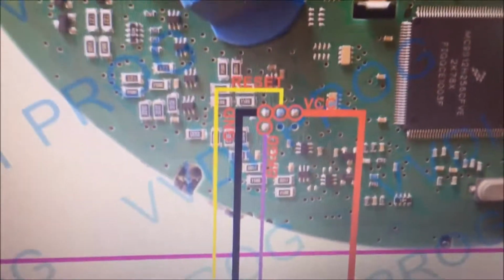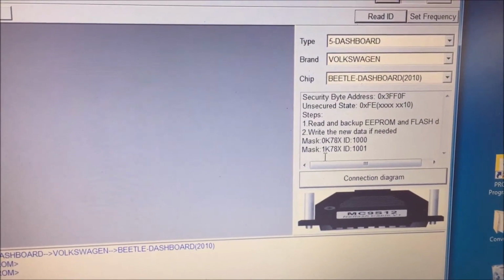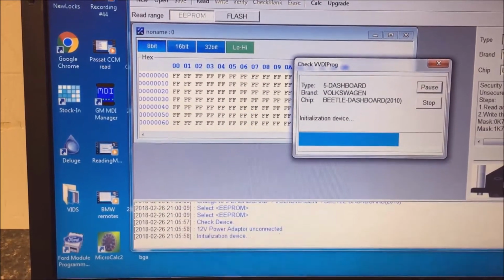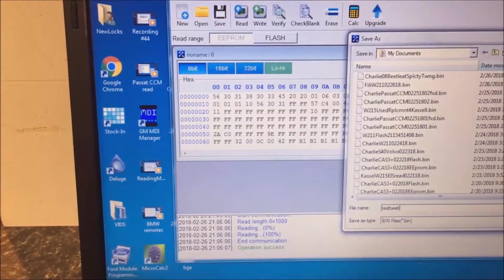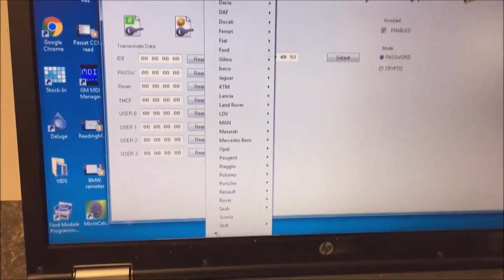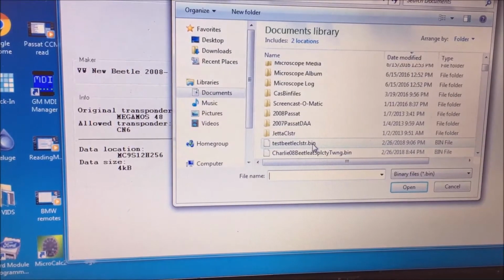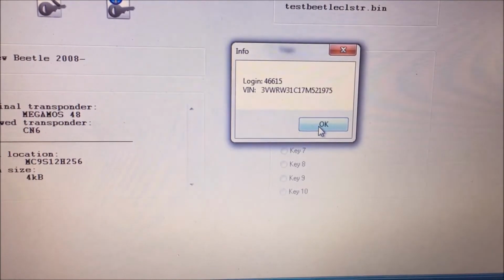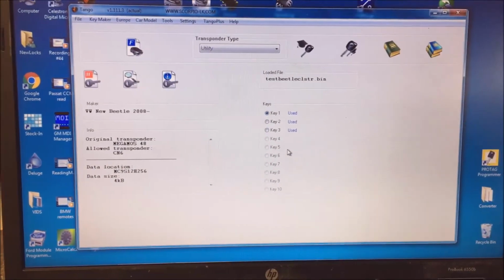2008 Beetle Key Programming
When all else fails, EEprom the cluster...